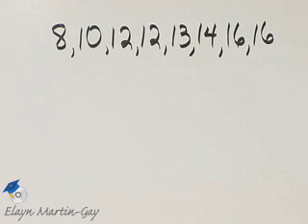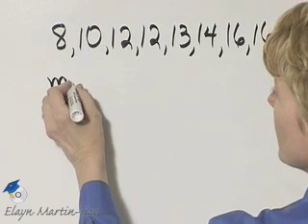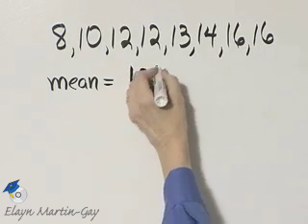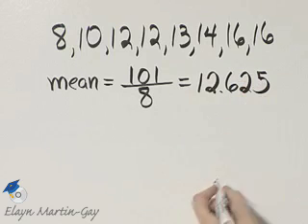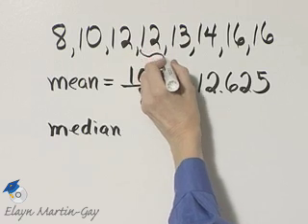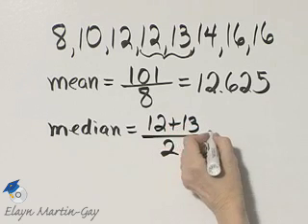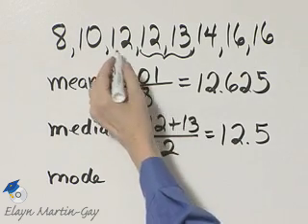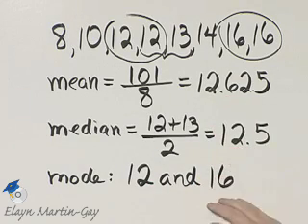Martin-Gay Prealgebra Ch 5 Ex 22